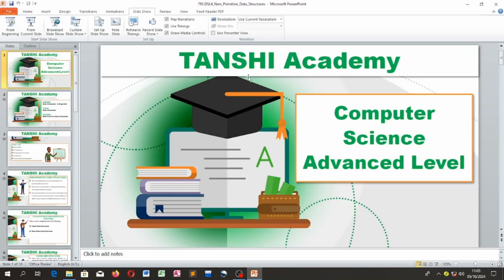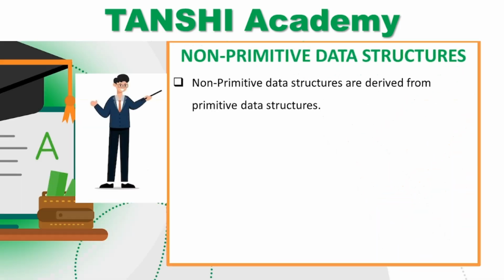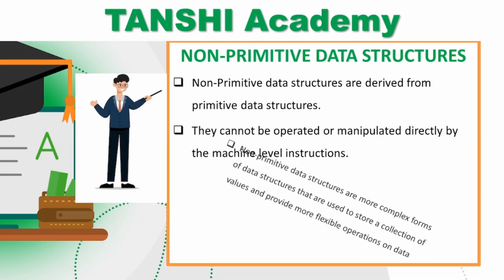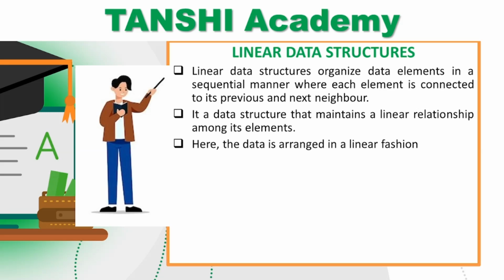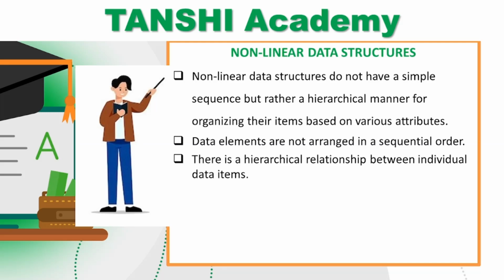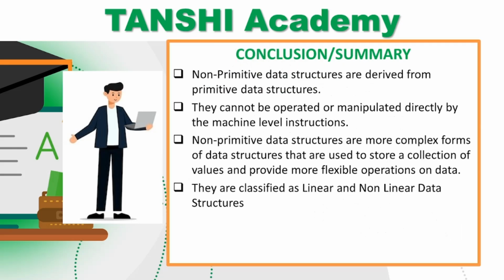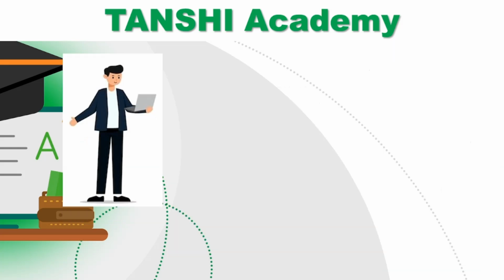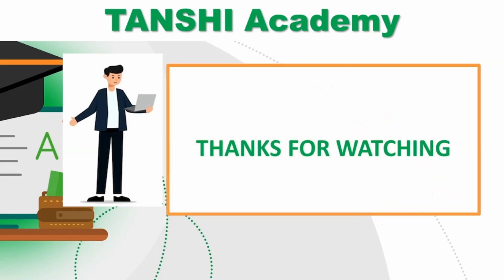795 DSL4 Non Primitive Data Structures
Introduction to Non Primitive Data Structures in 795 AL computer science